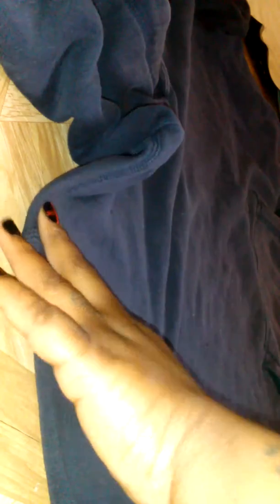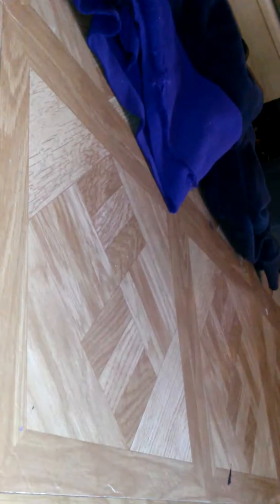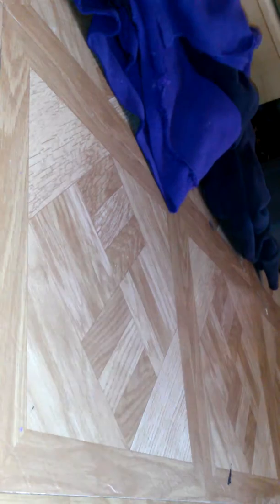DIY Hoody Dress ❤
Things You Need:
-Two Hoodies
-Rotary Cutter
-Scissors
-Sewing Machine
-Seam Ripper